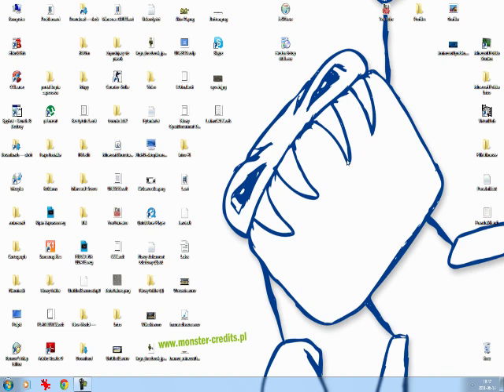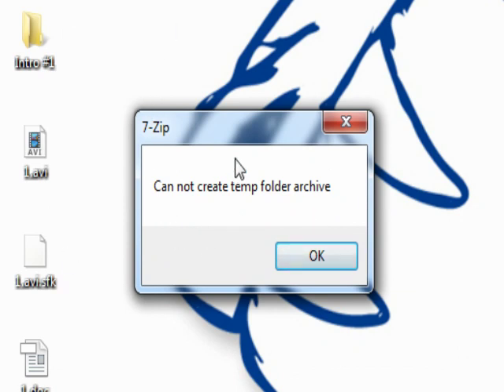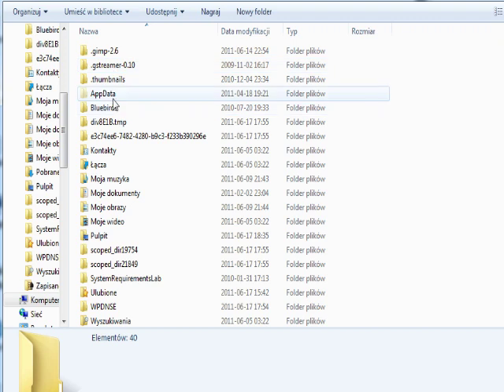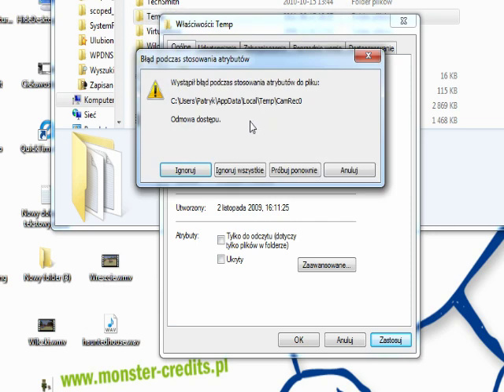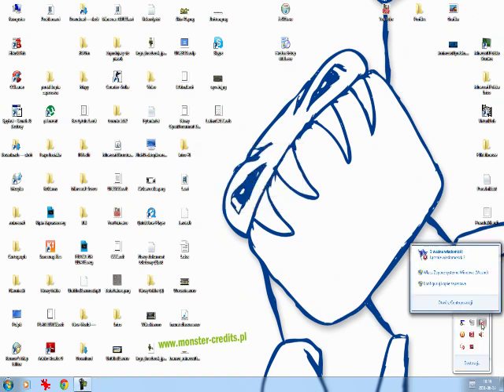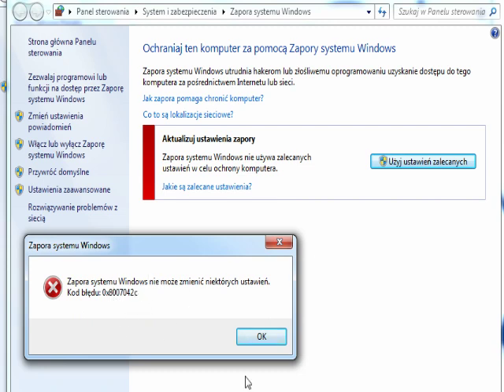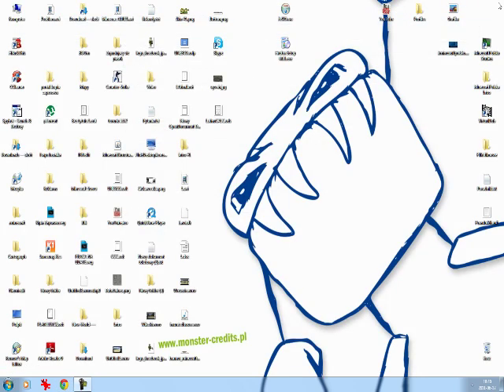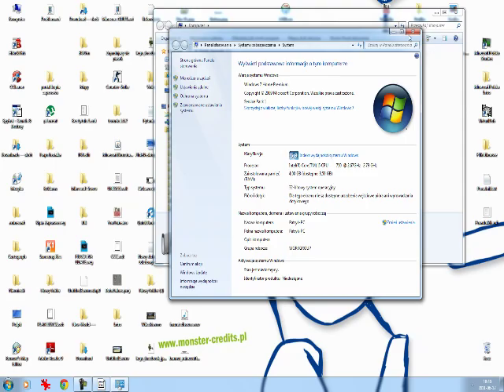Windows Temporary folder Error :(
If you have any idea how to fix this, please pm me